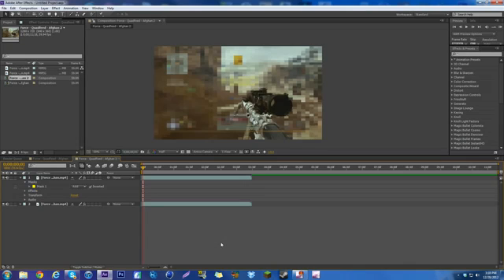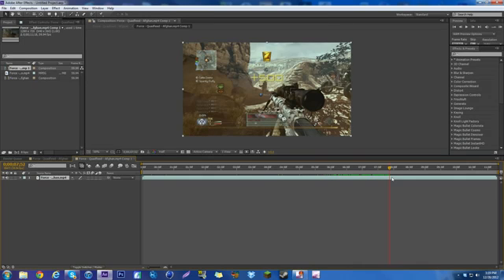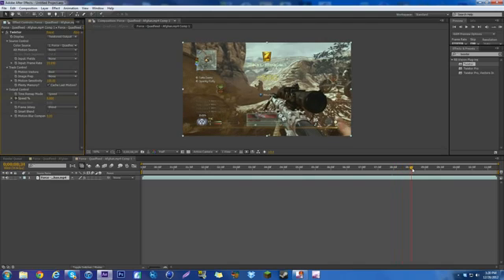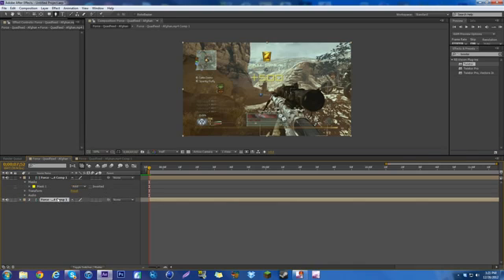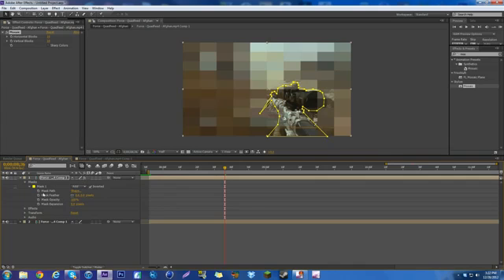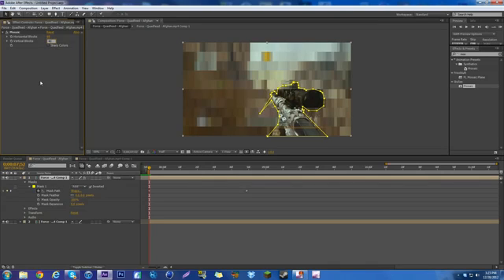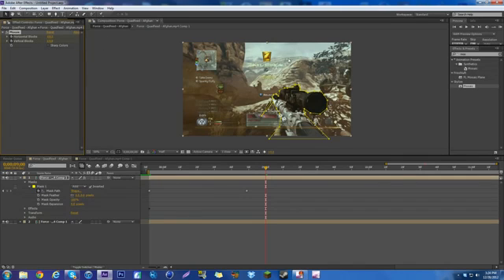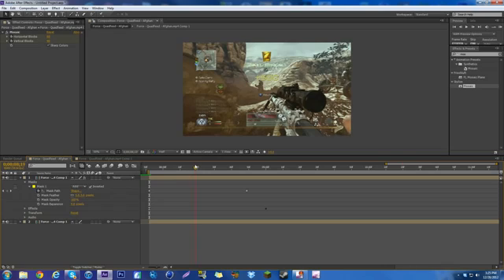Lesson 49 - Pixel boxes effect (Mosaic)